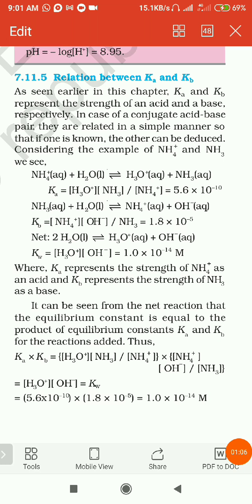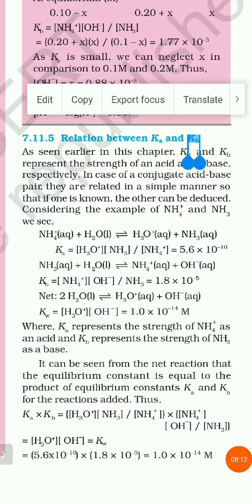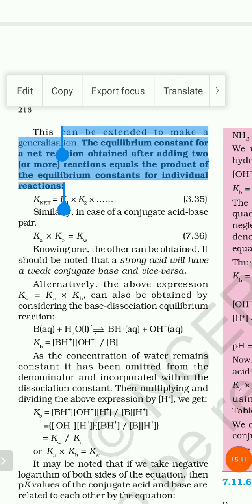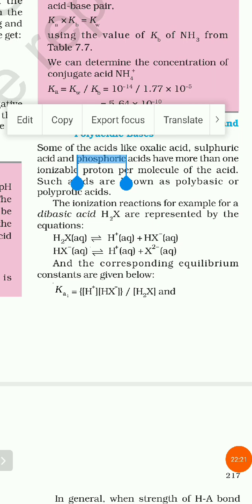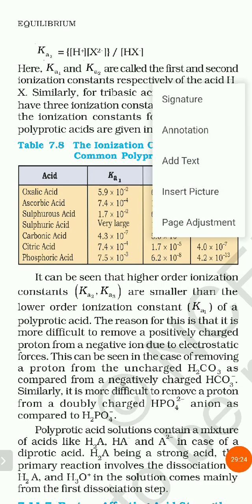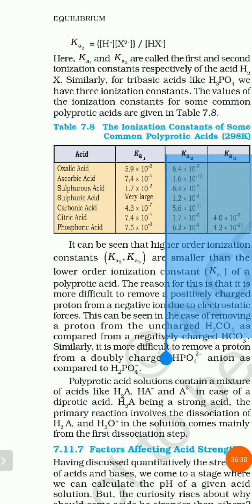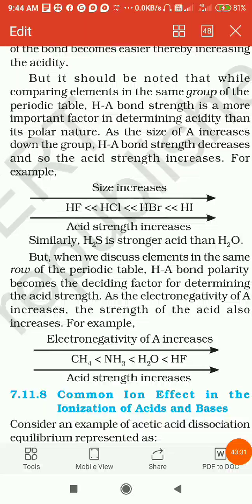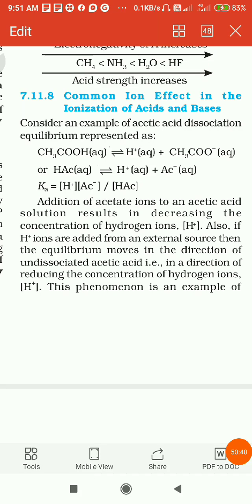XI Chemistry equilibrium video 648x1296